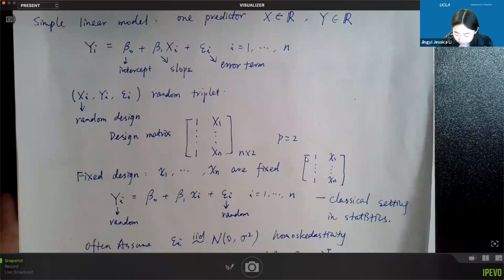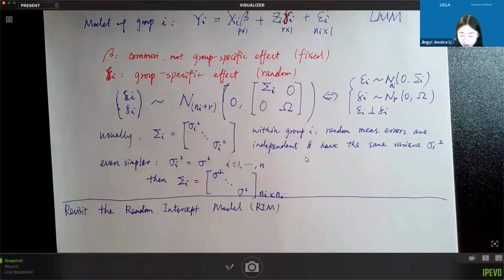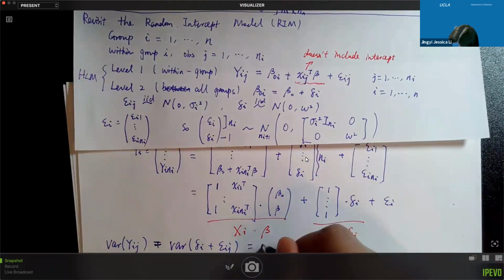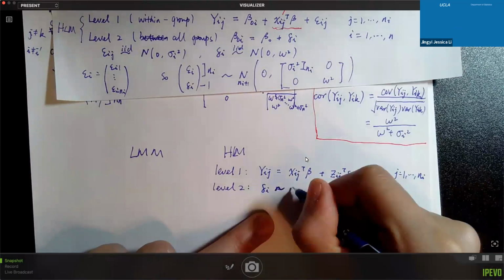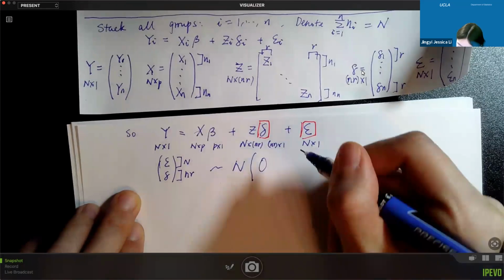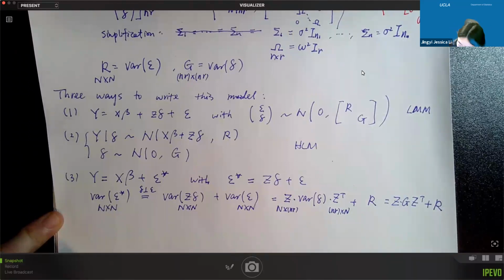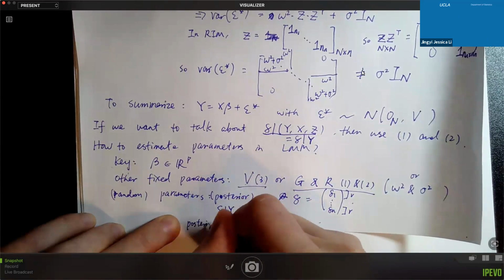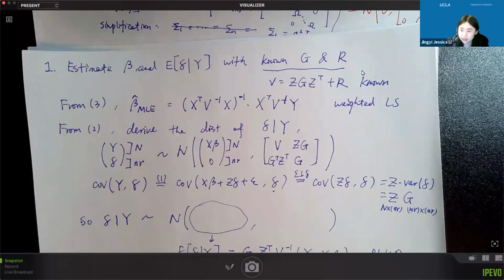STATS 205 - Hierarchical Linear Models - Lecture 15 (RIM; three reps of HLM/LMM; parameter est)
1. Revisiting the random intercept model (RIM):
(1) intra-group correlation
(2) observations within each group have dependence; observations in different groups are independent

2. Matrix notation of hierarchical linear model (HLM; two levels), which can be equivalently written as the linear mixed effect model (LMM; one level)
(1) LMM - the first representation
(2) HLM - the second representation
(3) marginal model (linear model with a random error term that captures the within-group dependence) - the third representation

3. Parameter estimation
When covariance matrices are known:
(1) the key parameter, fixed effects \beta: estimated by weighted least square from the third representation
(2) the posterior mean of the random effects \delta: estimated by deriving the posterior distribution \delta | Y from the first two representations